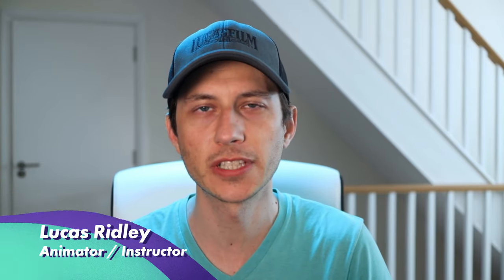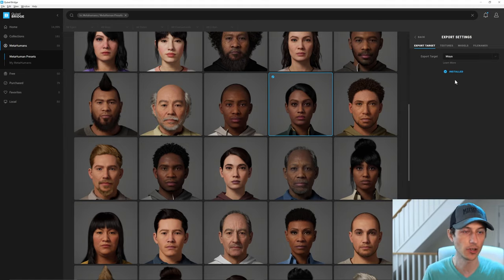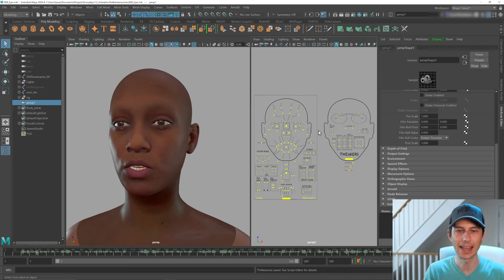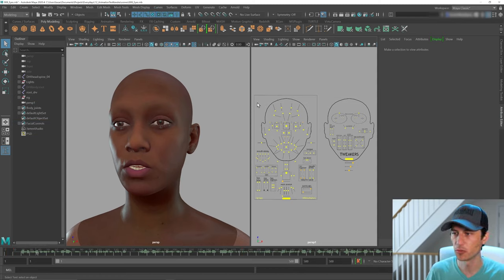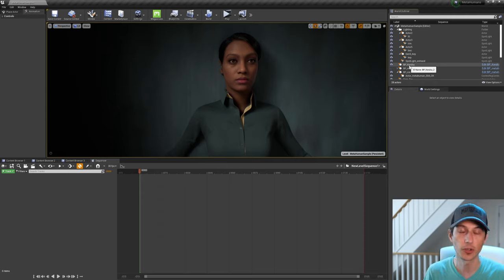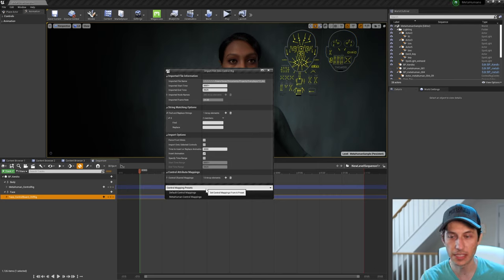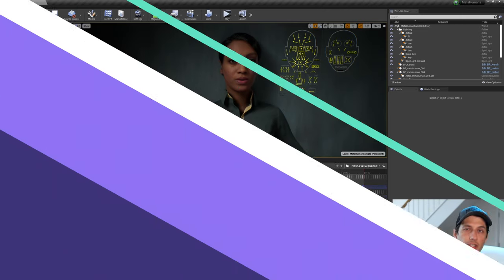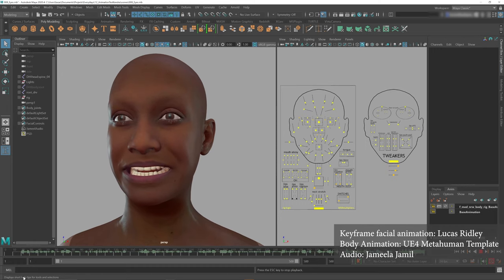Metahuman Export To Maya And Back to Unreal Engine Tutorial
Discover How I Landed My First Animation Job in Hollywood at 26 years old and How You Can Too At Any Age

I spent the weekend figuring out this workflow so you don't have to. I hope you enjoy it.

00:00 - Intro
00:23 - Bridge Settings
01:45 - Maya Animation/Export
04:45 - Unreal Engine Import
07:40 - Animation Test Example